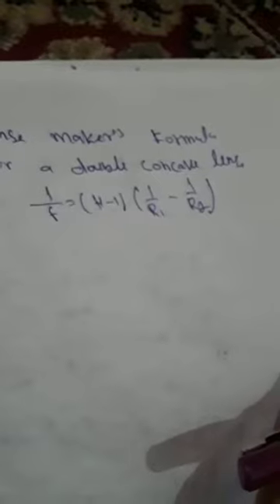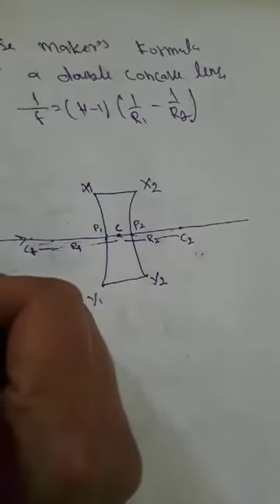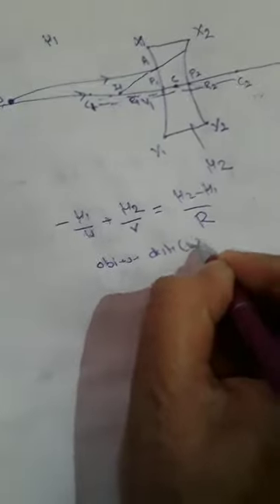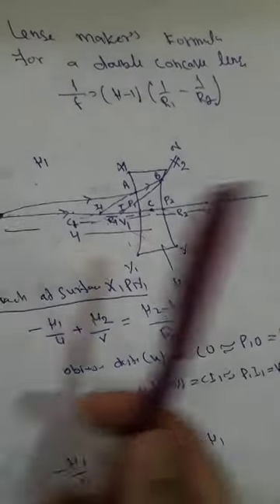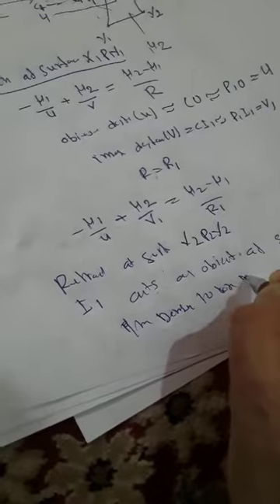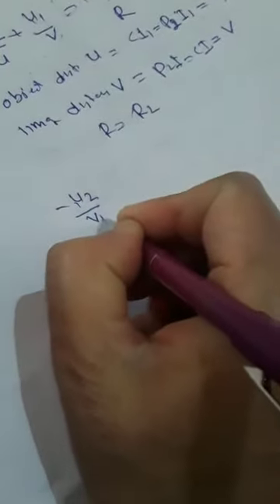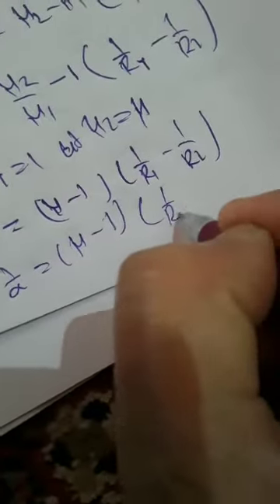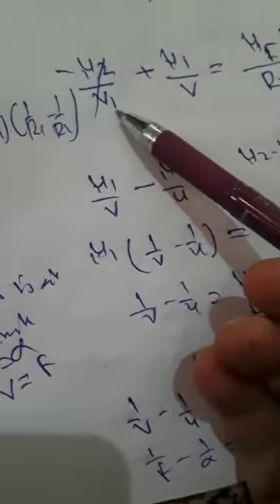Lense maker formula concave lense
Derivation of lense makers formula of concave lens